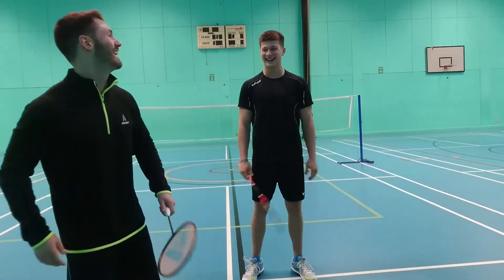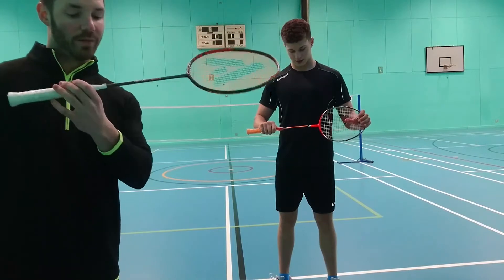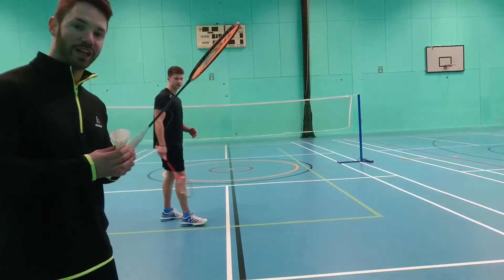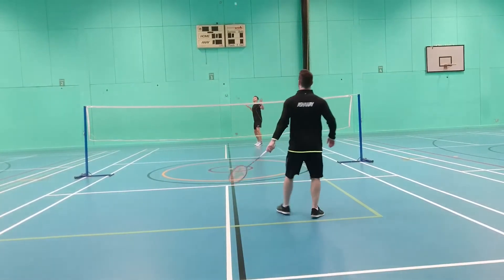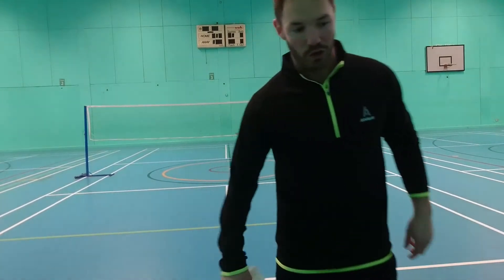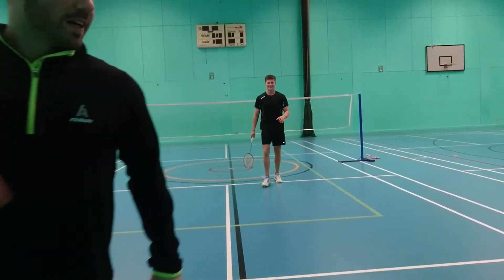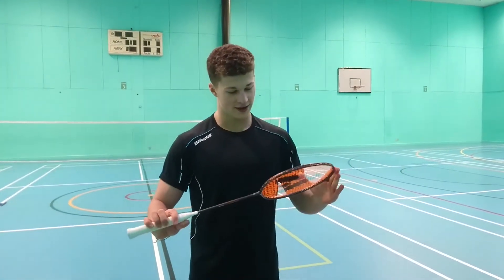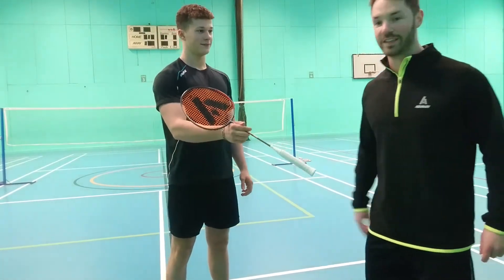ASHAWAY VIPER XT1600 - REVIEW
VIPER XT1600 - REVIEW

Ashaway have given me this racket to try and so pleased they did. Me and Sam Newlove Fitness tried this racket out for a week.

This racket is so powerful (it is dangerous) haha!

Matt grey finish!

I compare it to the phantom fire. This racket isn't even out yet but already have a few orders for it already. It is 84-86g in weight and has a stiff frame. Players who love to smash and go for head heavy rackets, this is the one for you.